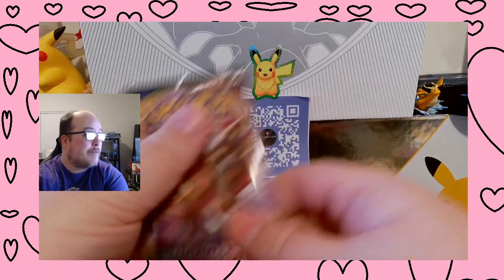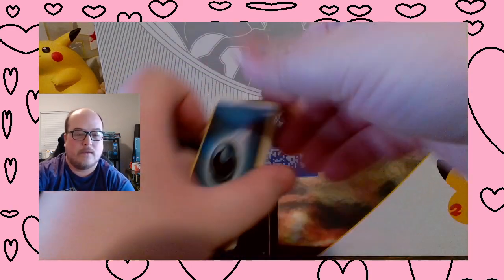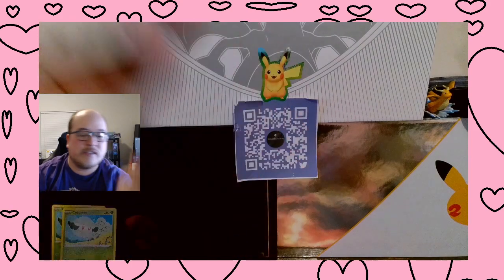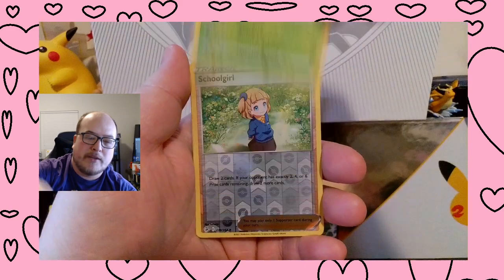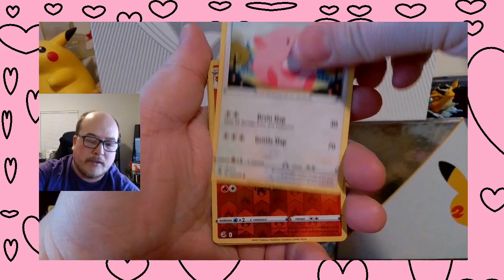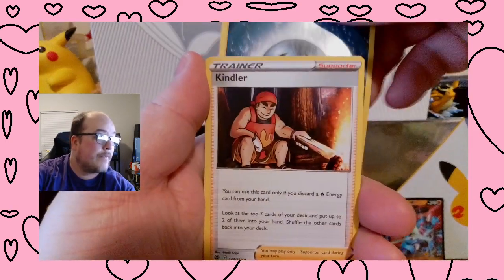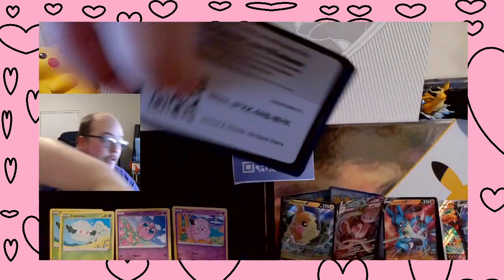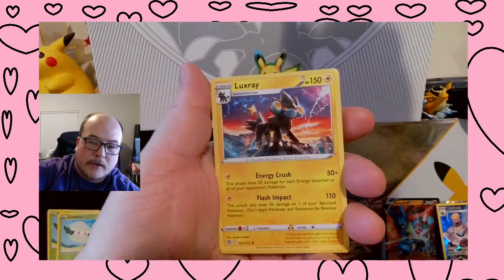pokemon Pokemon Valentines Day Opening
In this video I open up some booster packs trying to find some Fairy Pokemon

This is where I buy most of my items